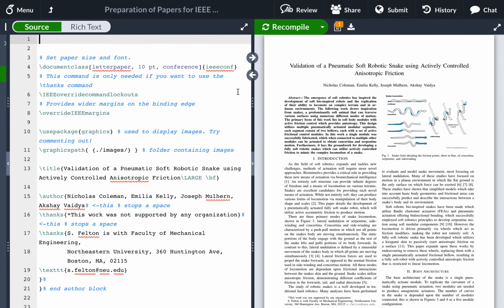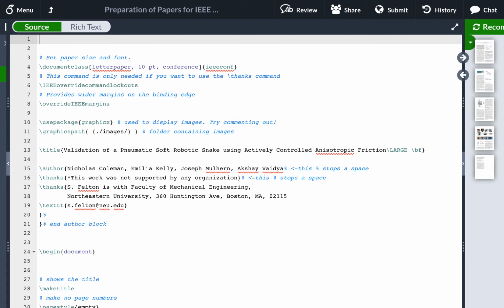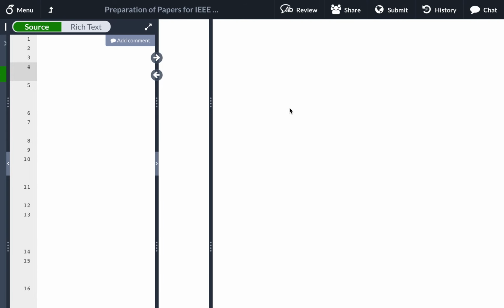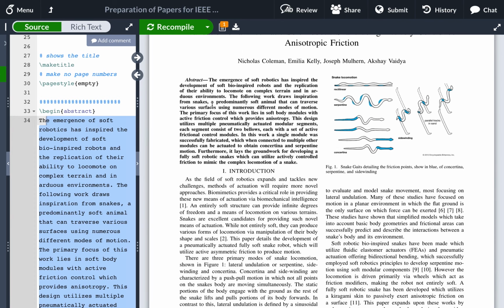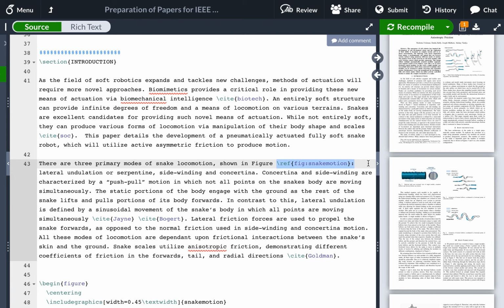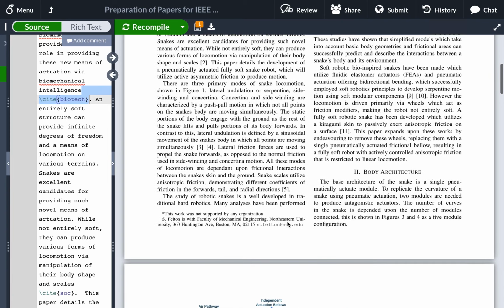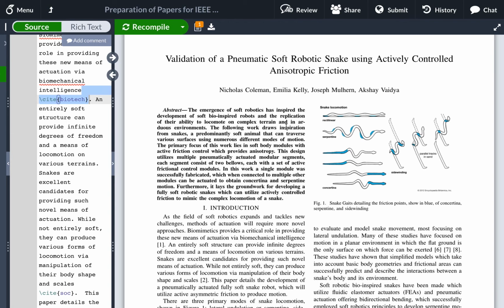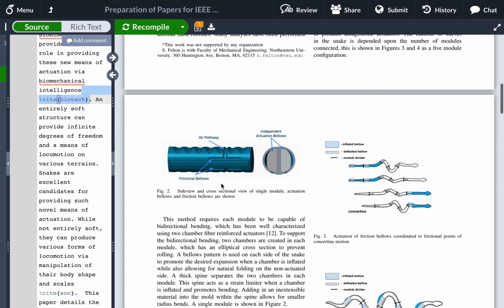FINAL How-to IEEE Conference Format ENGW 3315